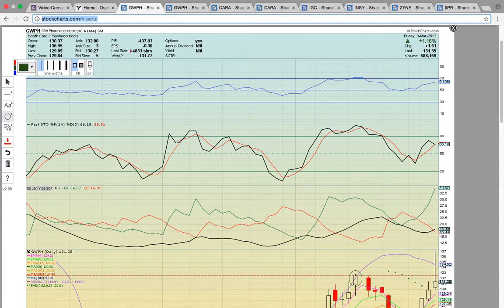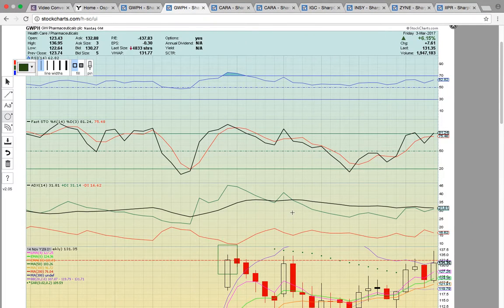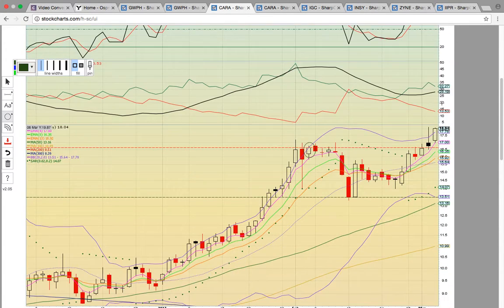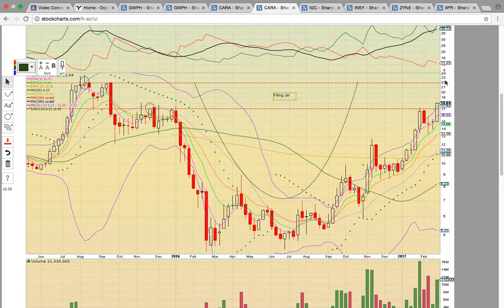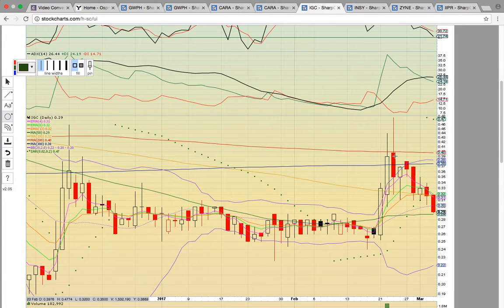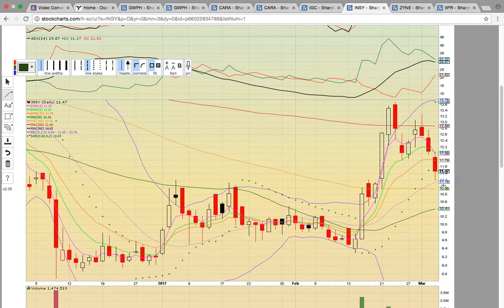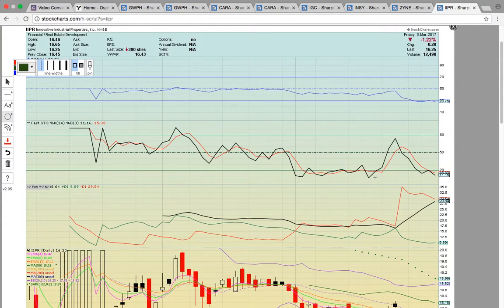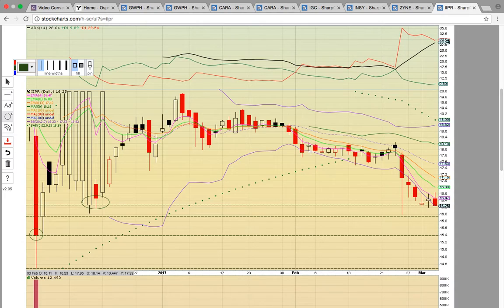$GWPH $CARA $INSY $ZYNE $IIPR $IGC Charts 3/5/17 - MyChartCoach.com Technical Analysis Video -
Stock Chart - Technical Analysis - Japanese Candlestick Patterns - Tutorial - Chart Coach - Big Board Marijuana Sector Stocks Analyzed - Ospreyeye